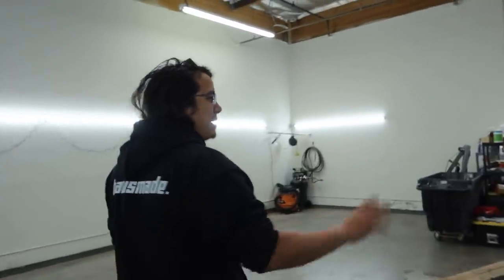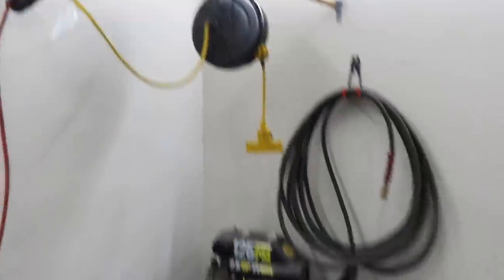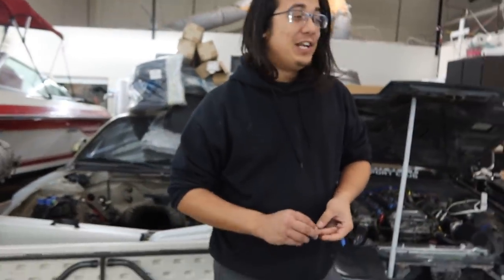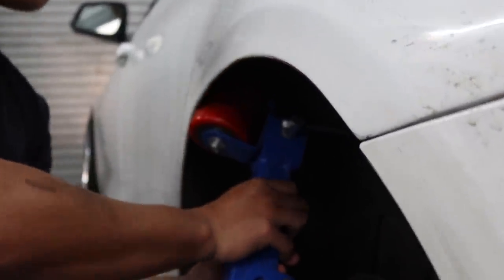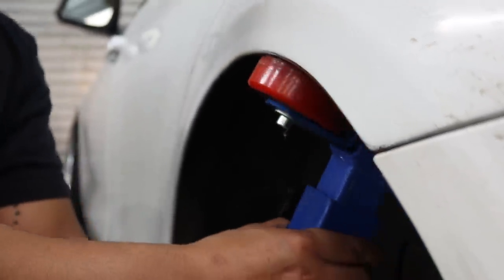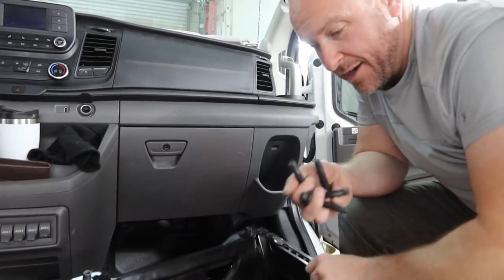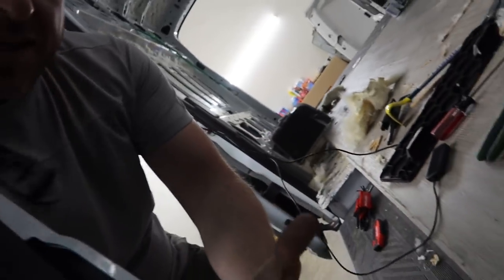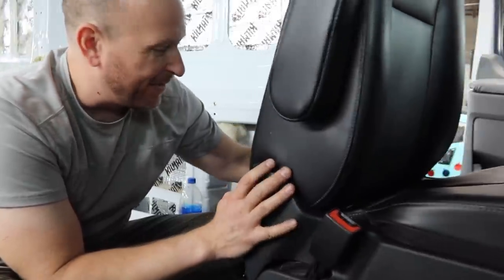How to Prep for Spray Insulation in Vans | Teardown Cockpit, Dashboard, Headliner and Floor!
This video is about spray insulation in vans.  I have arrived at Ventura, California and met with Ninja, the owner of Sea Side Auto Haus.  This will be my home for a little while as I prep and spray the van with the lizard Skin two-part compound.  The first is a sound deadener and the second is a ceramic thermal barrier.  Combined they offer a lot of benefits to the life of the van no matter where I end up taking it.

I ran into a few obstacles today and started to get worried about how much of a mess I was getting into.

00:00 – Introduction
01:48 – Seaside Auto Haus
04:33 – Bringing in the VAN
05:48 – Clearing out the van
06:06 – Rolling the fenders?!
07:13 – What I need to do to the VAN
12:12 – Removing the 2020 ford transit headliner
16:41 – Remove the 2020 ford transit seats
20:37 – Problems removing the cab  floor cover
25:02 – Earplugs protect threaded holes
26:28 – Removing the van’s floor
28:01 – the wrap up

JY_VLOG 1120 – Seaside Auto Haus

Travel Vlog